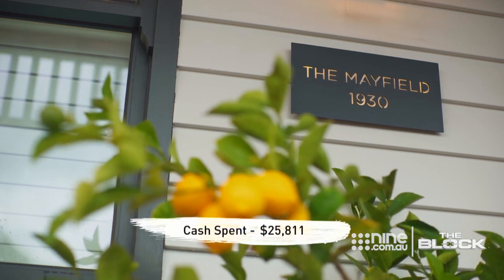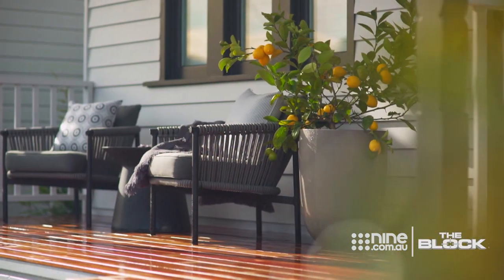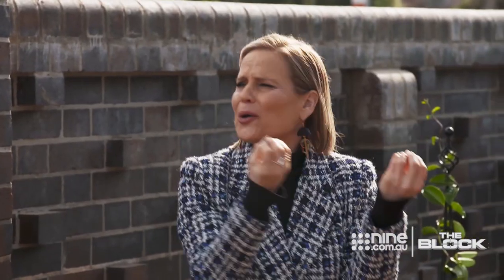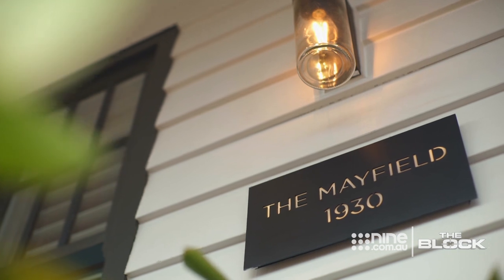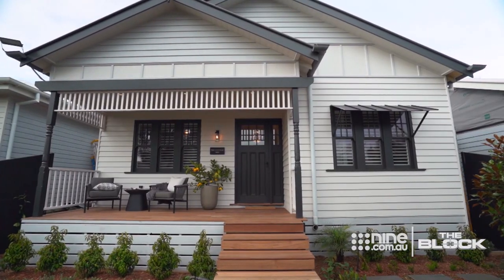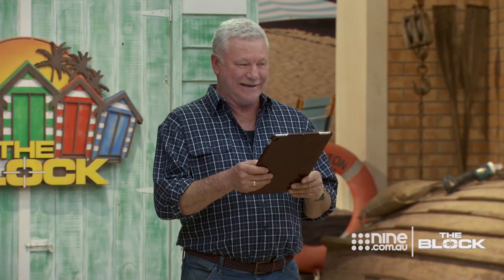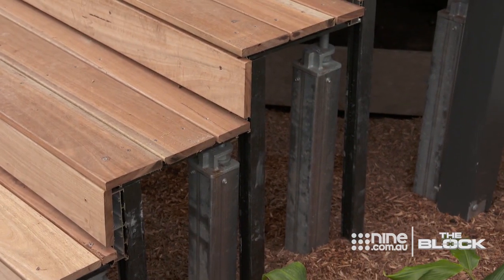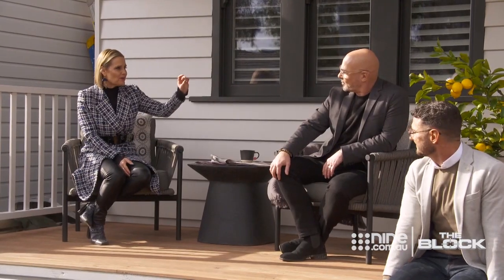Daniel and Jade's Front Garden and Facade revealed | The Block 2020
Facade blows the judges away while one error in the garden stops the space from being perfect on The Block 2020.